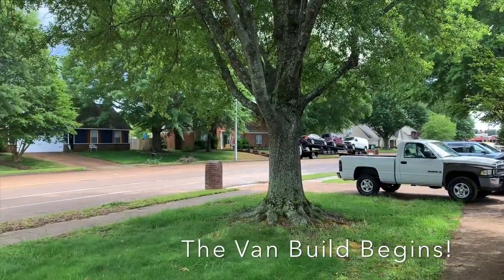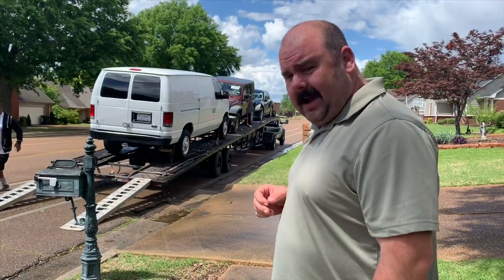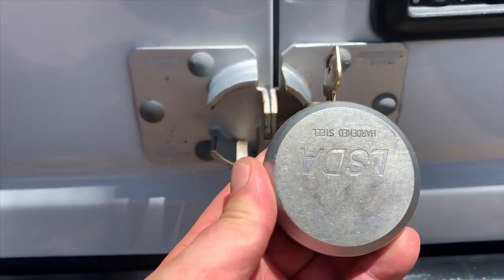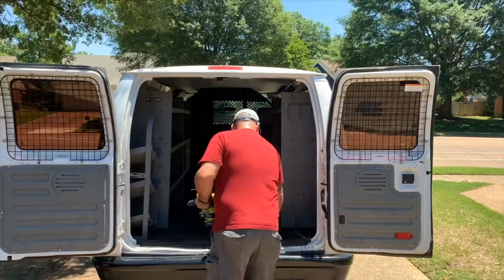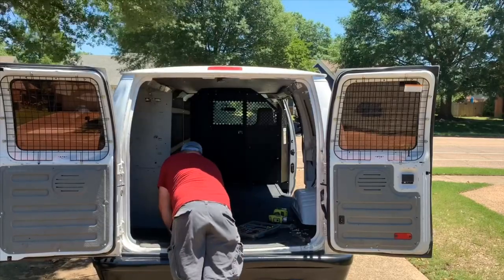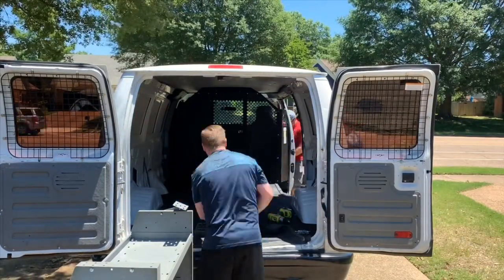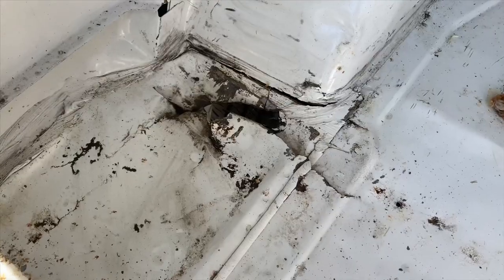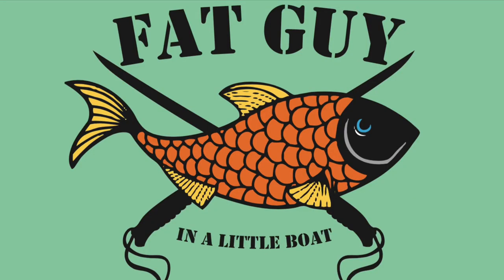The Van Build Begins!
2013 Ford E250 94k miles 5.4 motor. Building an off grid van to tow my boats and travel in comfort.